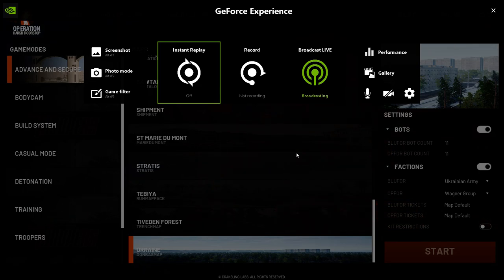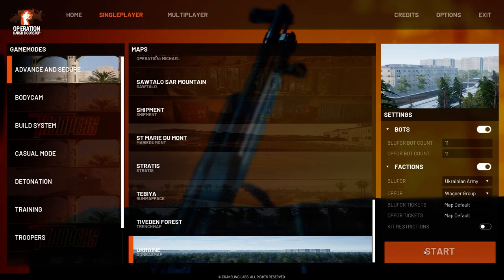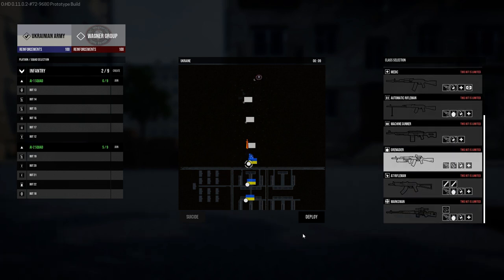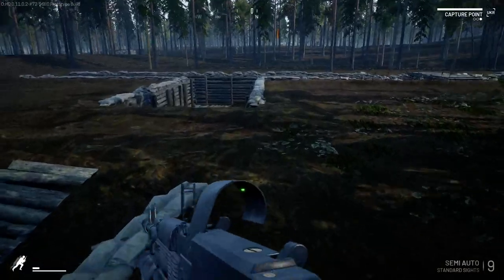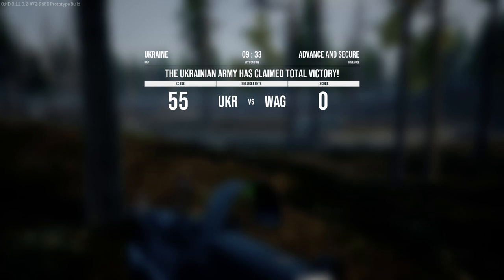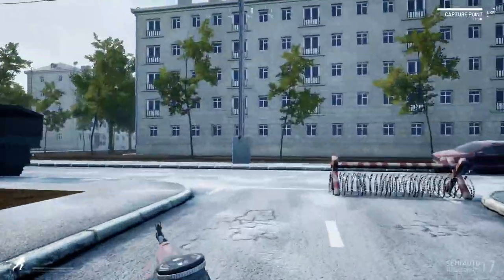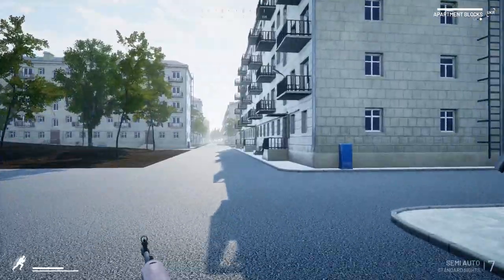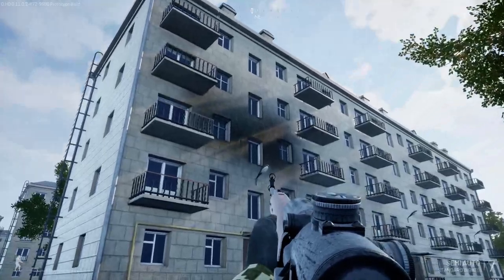Donbas Ukraine map for OHD!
Checking out the new modded Donbas Ukraine map for Operation: Harsh Doorstop.